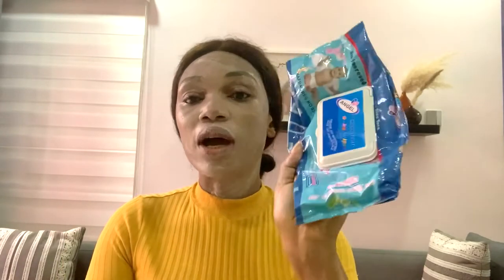How to Use Disaar Sunscreen | Product Review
in this video I showed how to use Disbar sunscreen without it leaving white cast on your face